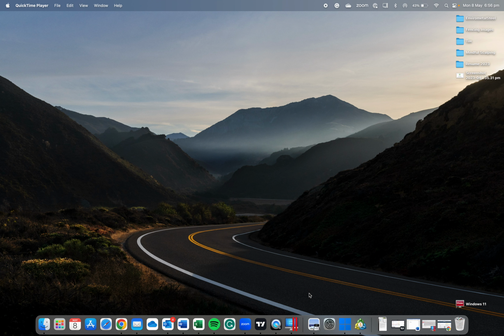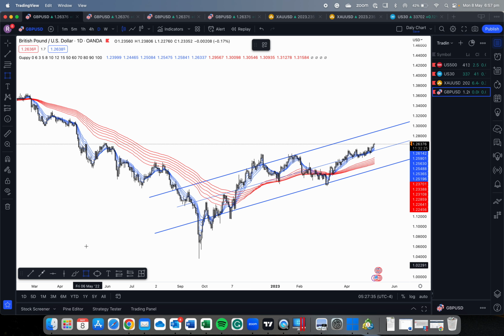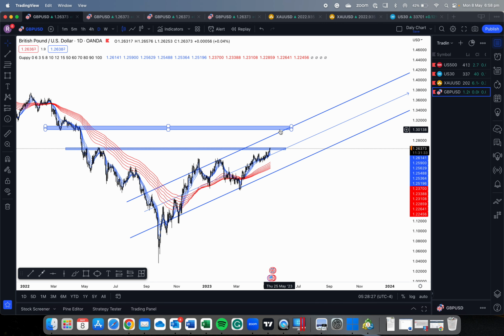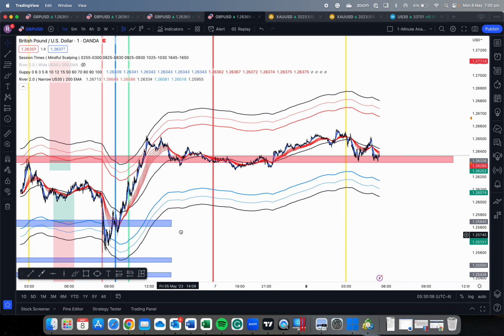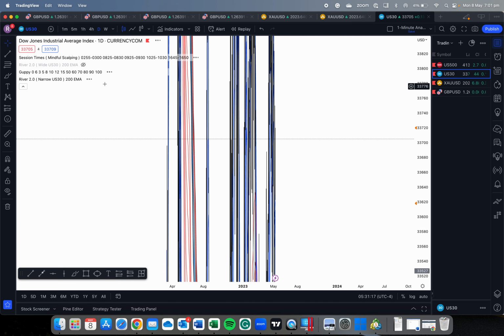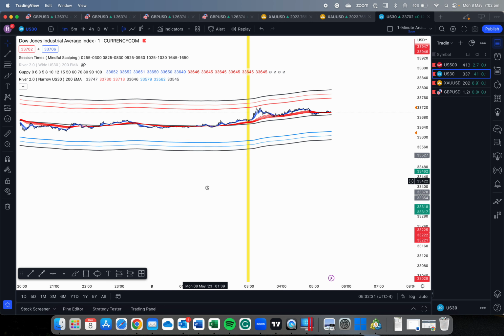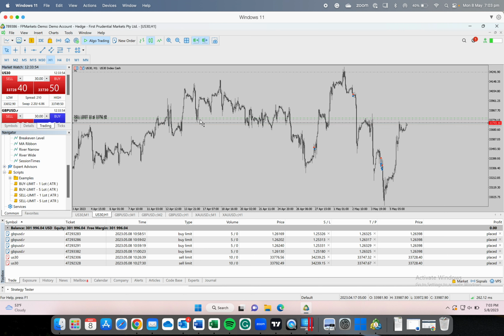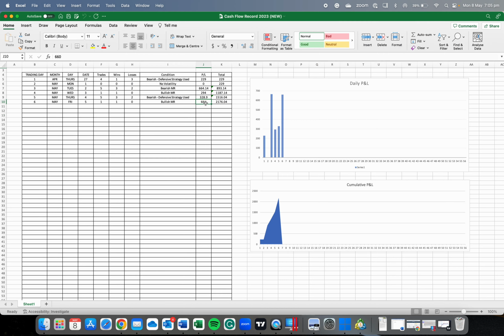Monday 08.05.2023 - Daily Analysis